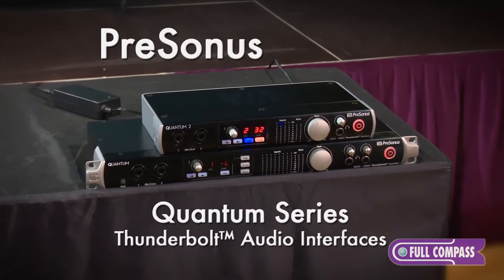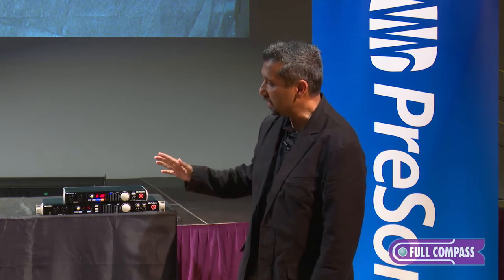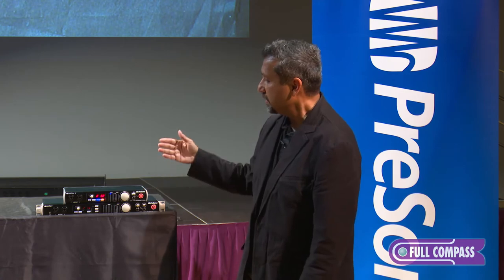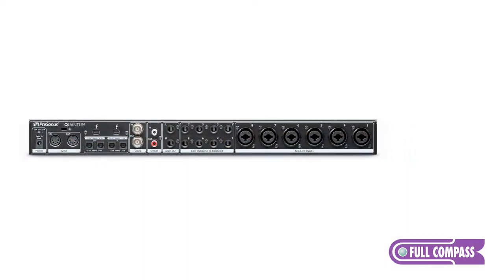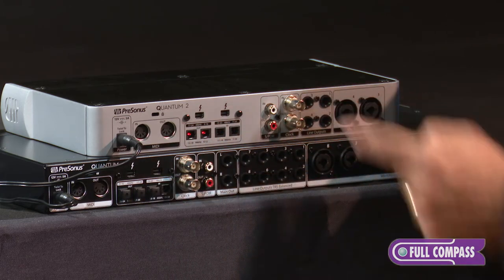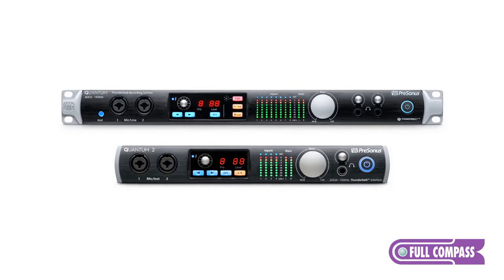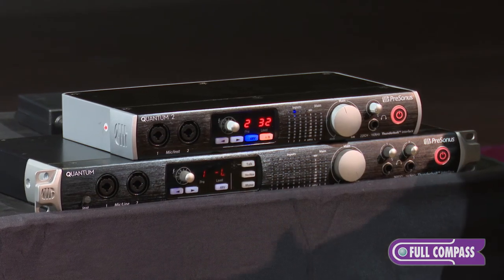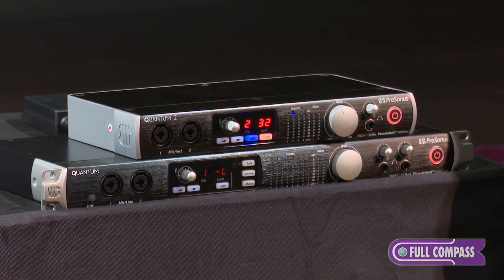PreSonus Quantum and Quantum 2 Thunderbolt Interfaces Overview | Full Compass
PreSonus' Quantum and Quantum 2 low latency Thunderbolt interfaces feature superb audio quality with 24-bit, 192 kHz recording and playback. Equipped with recallable XMAS microphone preamps and offering the ability to expand your system as your needs grow, these high definition recording systems are a great choice for a wide variety of producers and electronic musicians.